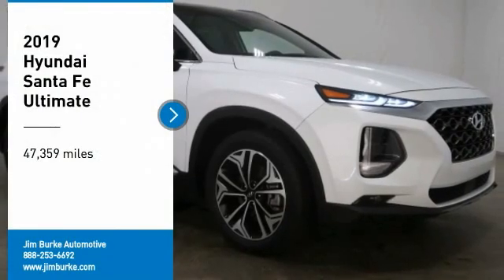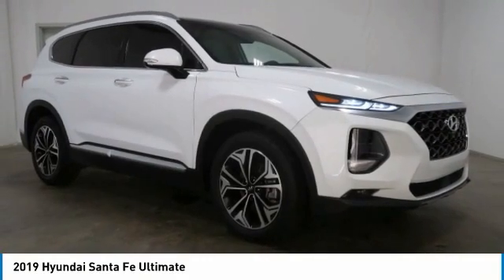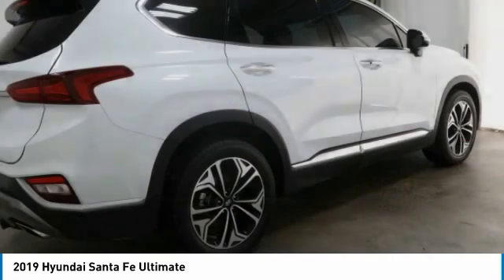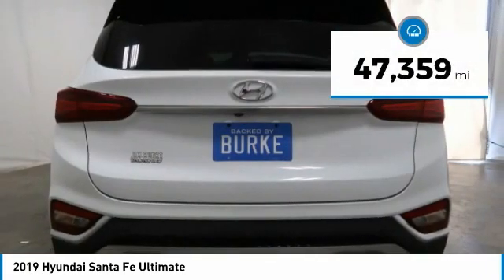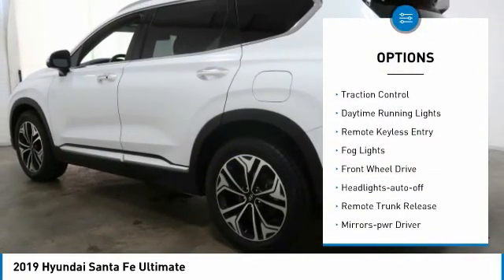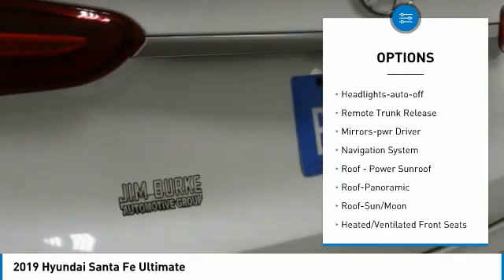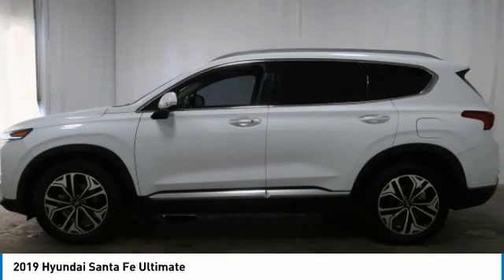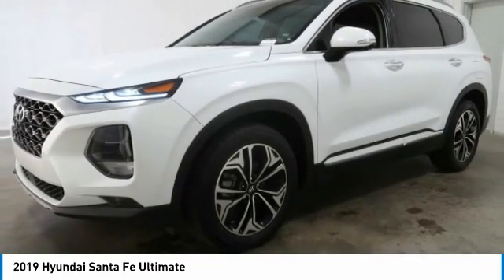2019 Hyundai Santa Fe Birmingham AL HY22114A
2019 Hyundai Santa Fe Ultimate

NOW OPEN! TO KEEP YOU SAFE, WE DELIVER!brbrBUY ONLINE-TEXT-EMAIL-CHAT-PHONE AND WE WILL DELIVER YOUR NEXT VEHICLE TO YOUR DOOR!brbrFROM OUR SALES FLOOR TO YOUR DOOR!brbrIT'S THAT EASY!brbr*NEW ARRIVAL PHOTOS COMING SOON*, Navigation System, Sunroof/Moonroof, Backup Camera, Aluminum Alloy Wheels, Heated & Cooled Power Front Bucket Seats, Heated Rear Seats, Heated Steering Wheel, Santa Fe Ultimate, 8-Speed Automatic with SHIFTRONIC, Quartz White, Beige Leather, AM/FM radio: SiriusXM, Apple CarPlay & Android Auto, Auto-dimming Rear-View mirror, Automatic temperature control, Electronic Stability Control, Emergency communication system: Blue Link, Four wheel independent suspension, Front Center Armrest, Front dual zone A/C, Front fog lights, Fully automatic headlights, Garage door transmitter: HomeLink, Heads-Up Display, Heated door mirrors, Illuminated entry, Low tire pressure warning, Memory seat, Outside temperature display, Overhead console, Power door mirrors, Power Liftgate, Radio: Infinity Premium AM/FM/MP3 Display Audio, Rain sensing wipers, Rear Parking Sensors, Rear seat center armrest, Remote keyless entry, Roof rack: rails only, Security system, Speed-sensing steering, Split folding rear seat, Steering wheel mounted audio controls, Sun blinds, Tachometer, Telescoping steering wheel, Turn signal indicator mirrors. Recent Arrival! CARFAX One-Owner. Clean CARFAX.brbrbrPrice amount shown includes Mfg. Incentives, Jim Burke Protection Package, additional incentives can include, (Military, College Grad, Valued Owner or Competitive Owner). Offers, incentives, discounts and financing are subject to expiration and other restrictions. Customer must finance with dealer, see dealer for qualifications and complete details. Consumer has the option to return vehicle within Five Days of original date of sale for A VEHICLE OF EQUAL OR GREATER VALUE. The vehicle must be exchanged or returned during the applicable time period in the same condition as it was upon delivery to the purchaser, subject to normal wear and tear. Pricing does not include dealer add ons. *All mileage shown is approximate. Demonstrations and test drives will alter the original inventoried mileage. While we make every effort to ensure the data listed here is correct, there may be instances where some of the pricing, mileage, options or vehicle features may be listed incorrectly as we get data from multiple data sources.